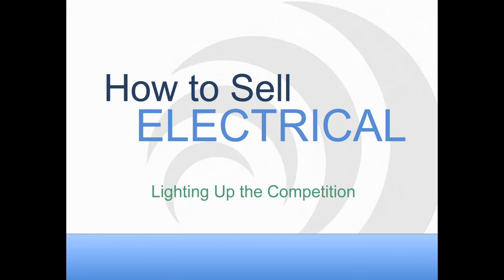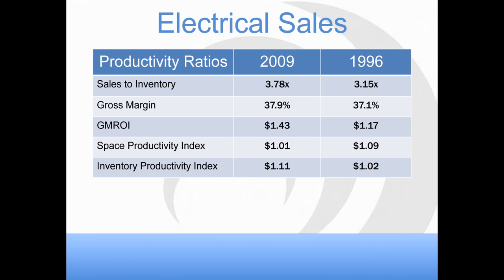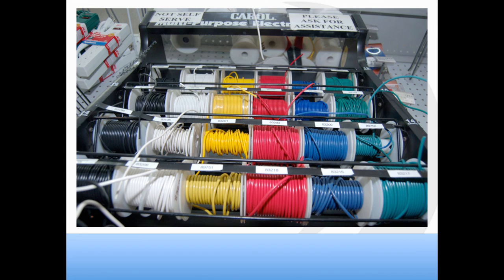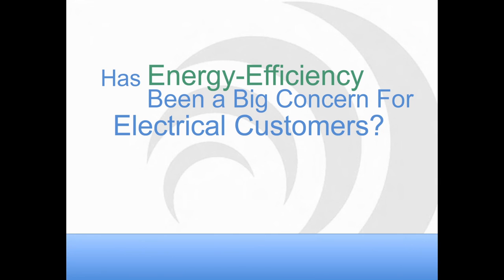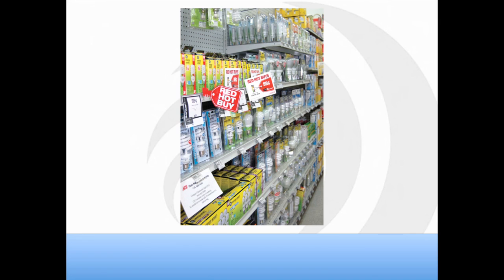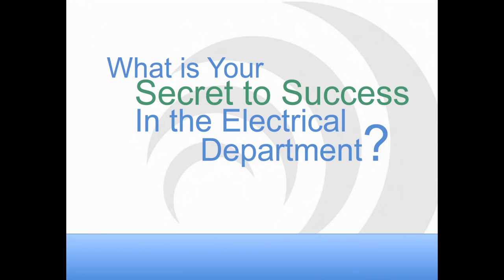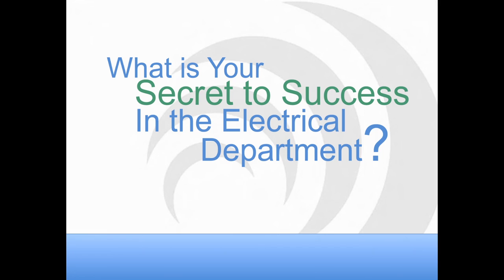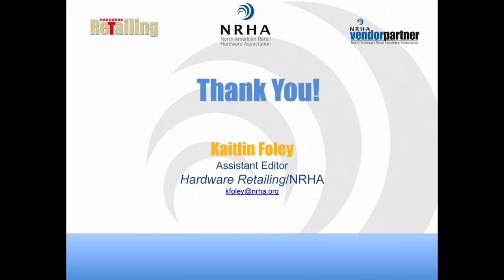How 2 Sell Electrical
As a continuation of NRHA's 2010 How-to-sell webinars, this webinar will address the best ways to promote, merchandise and sell in your electrical departments. Get category information, how-to-sell tips and exclusive research that focuses on helping retailers improve their category performance in this interactive and dynamic event.